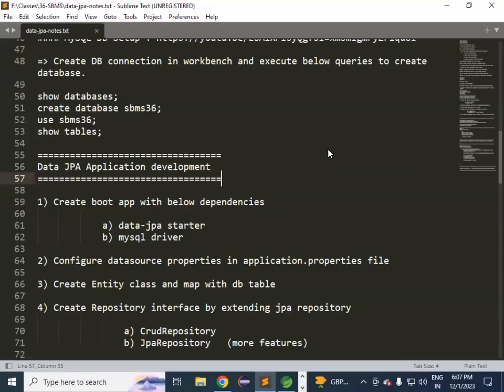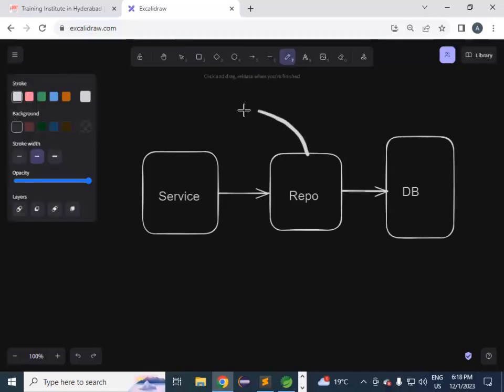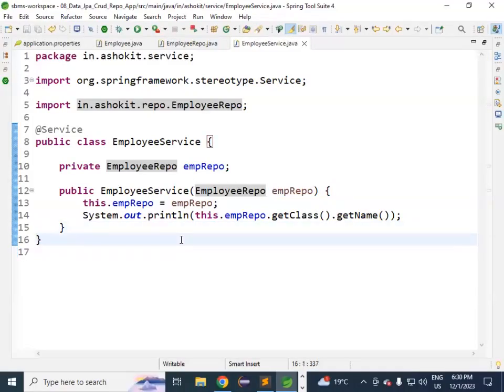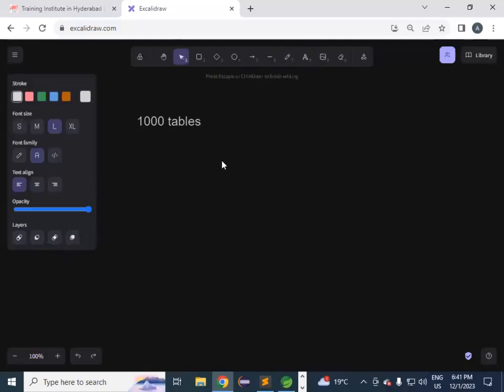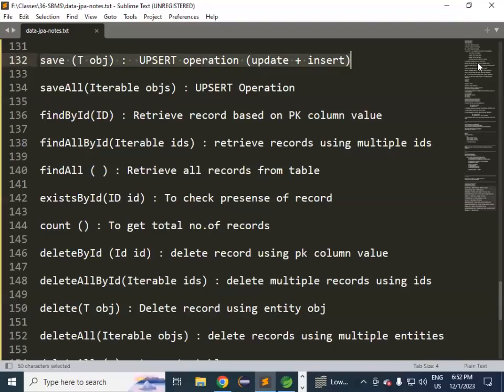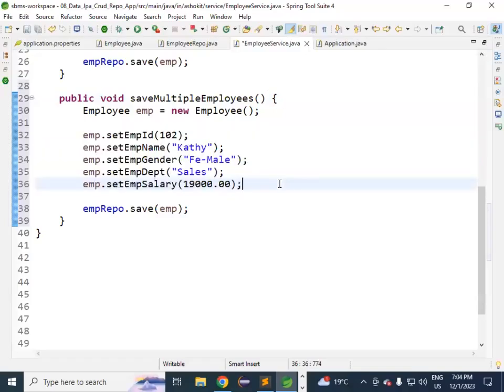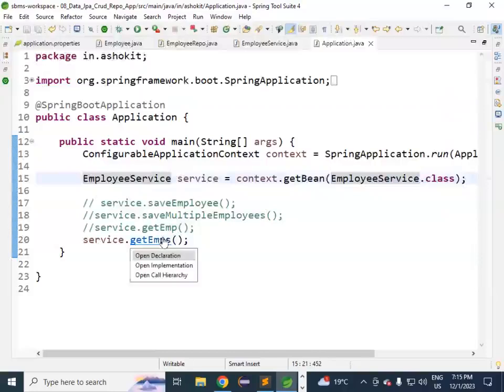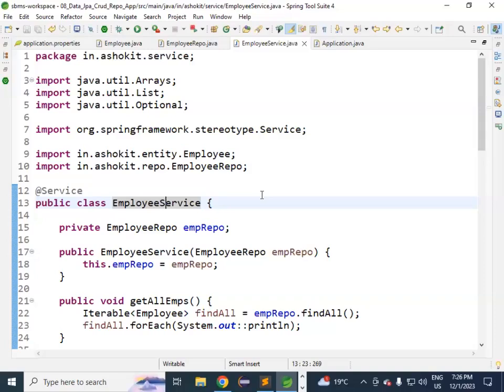21 36 SBMS 02 DEC 23